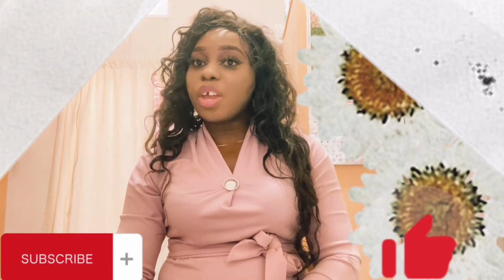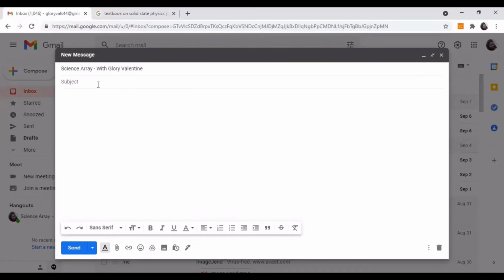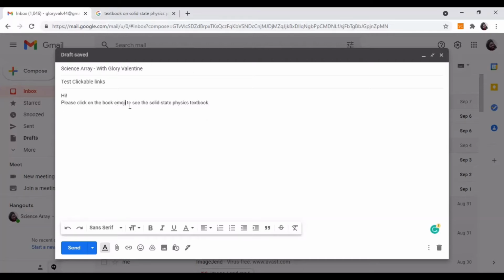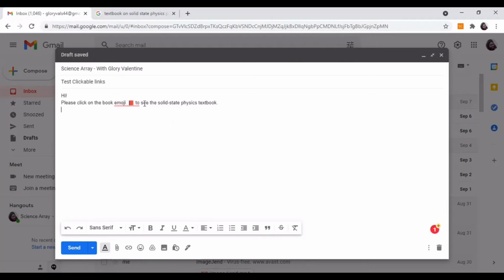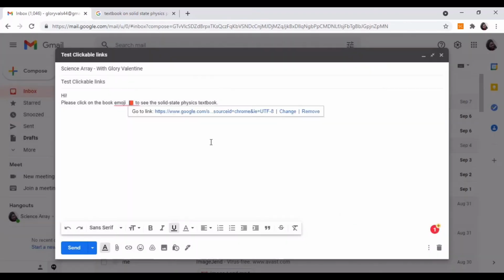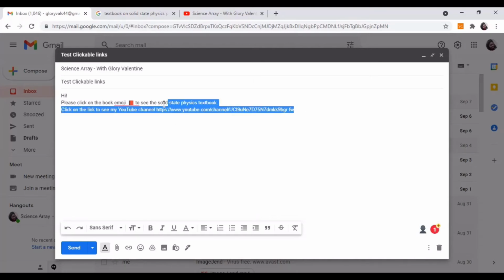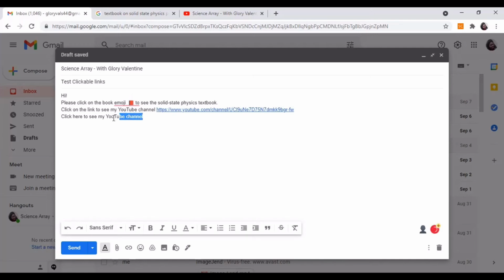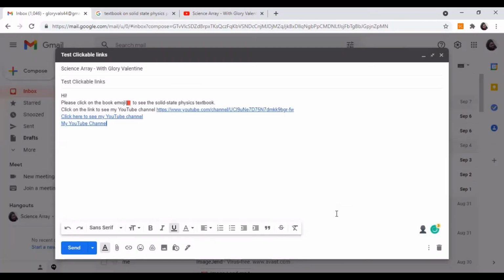How to insert/add clickable links and Emojis to Gmail messages | Hyperlink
Are you exhausted from seeing or sending lengthy links in Gmail? Here is the step-by-step video tutorial on effective ways to create clickable links and emojis.

☝️How to Recall and Schedule an Email in Gmail
☝️How to Add Links to YouTube Channel? 2021.
~ How to save a webpage as .PDF and .PNG